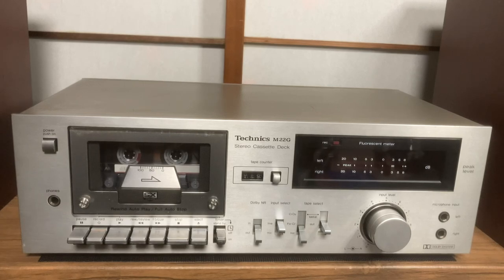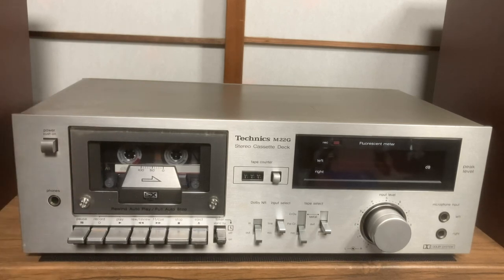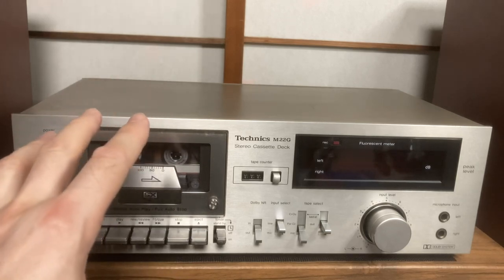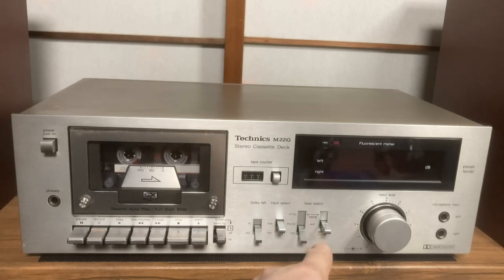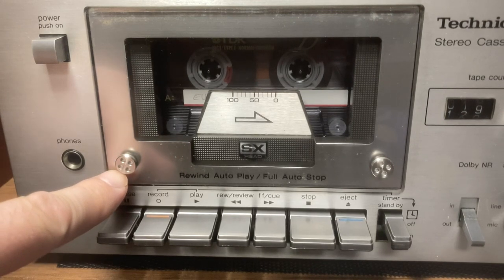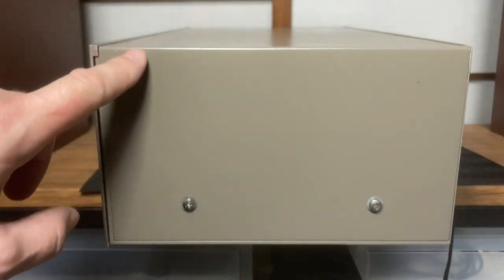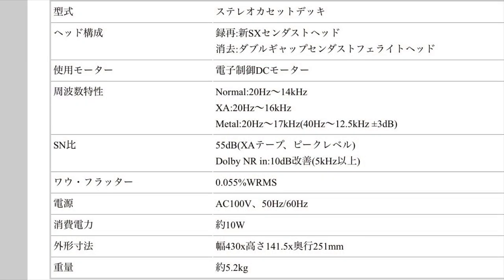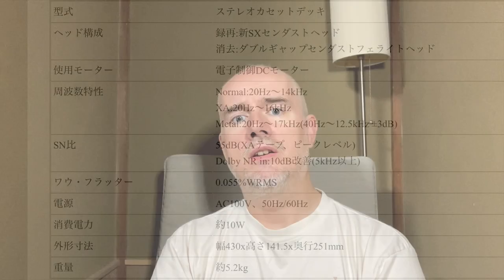Technics Cassette Deck RS-M22G Vintage Bargain from Hardoff Japan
The Technics RS-M22G cassette deck is from a golden age of Japanese audio gear and this one I found in Hardoff was a vintage bargain that works!